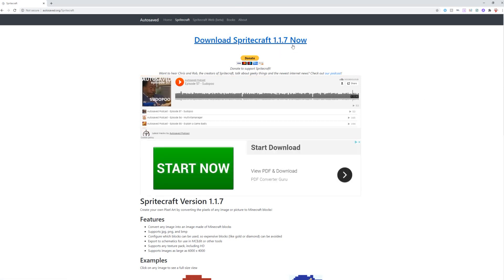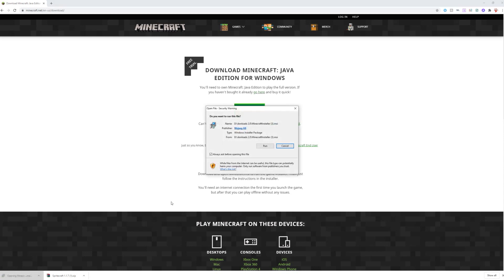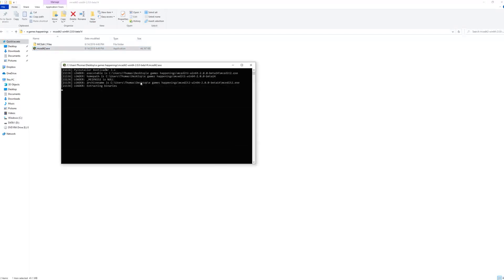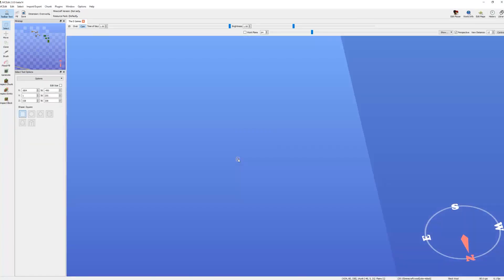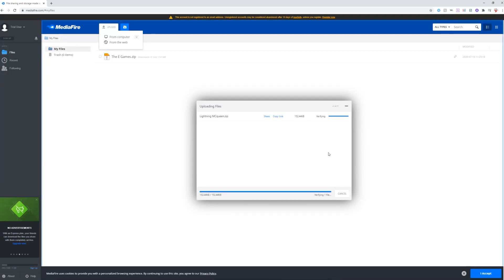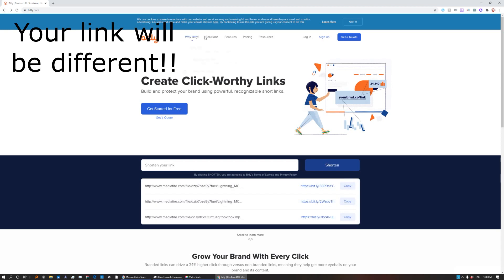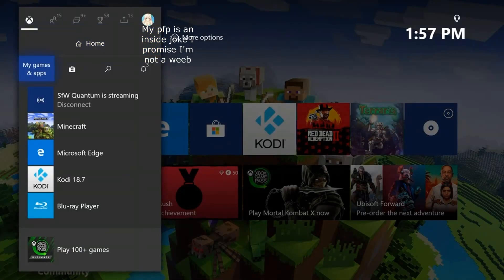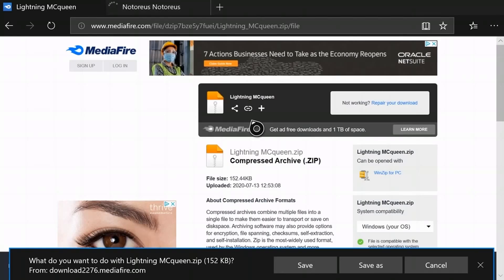Turn image into minecraft pixel art(iOS, Xbox, Ps4, ps5) from PHOTO tutorial.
Subs when I uploaded this 3,820